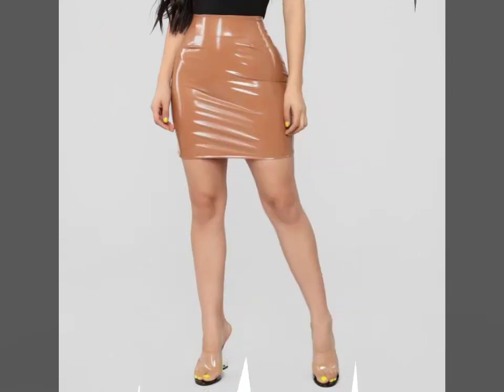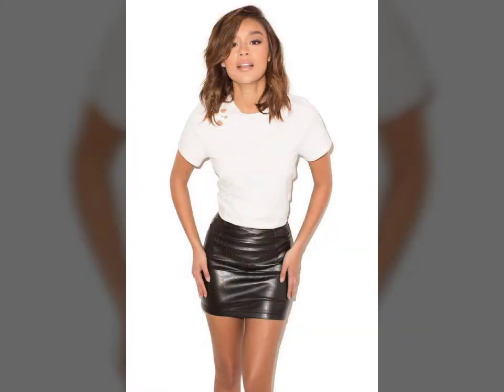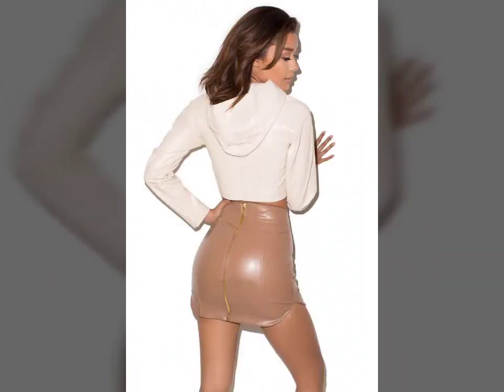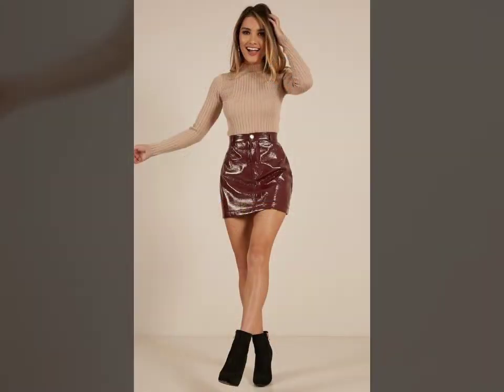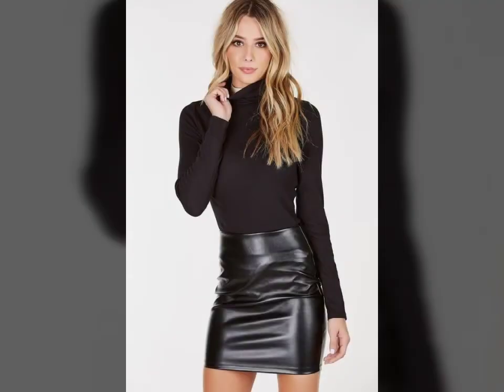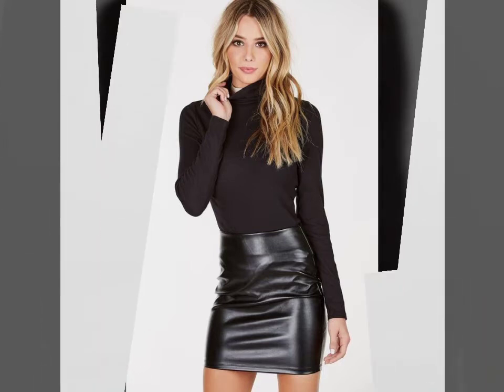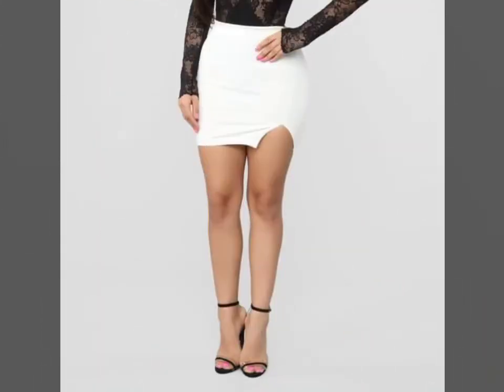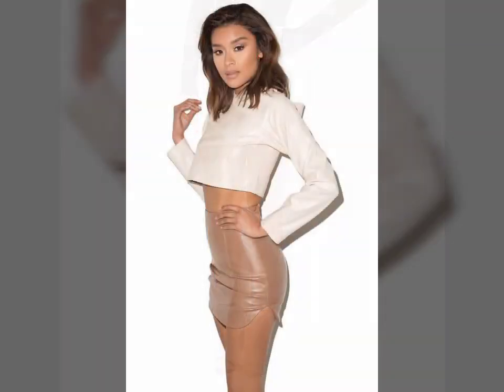Excellent and beautiful leather latex mini skirts outfit ideas of 2021